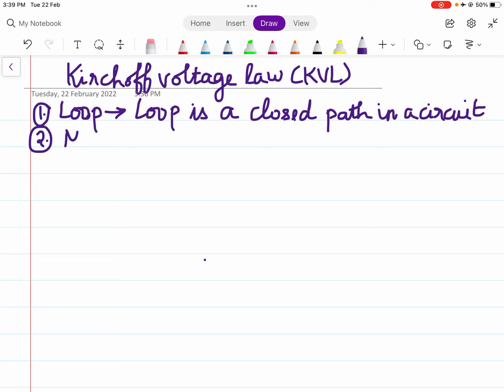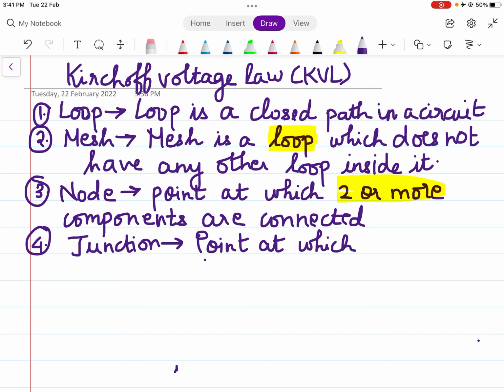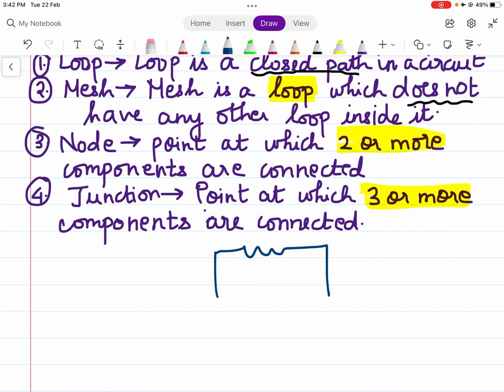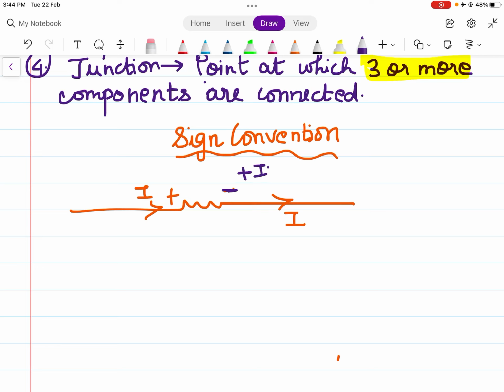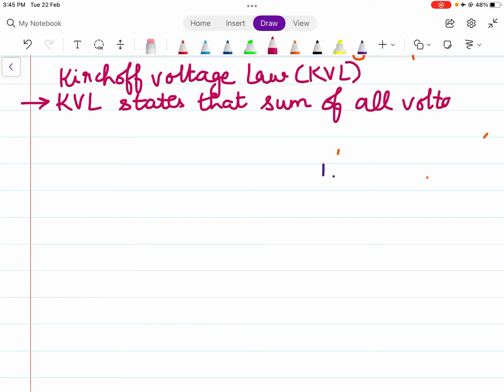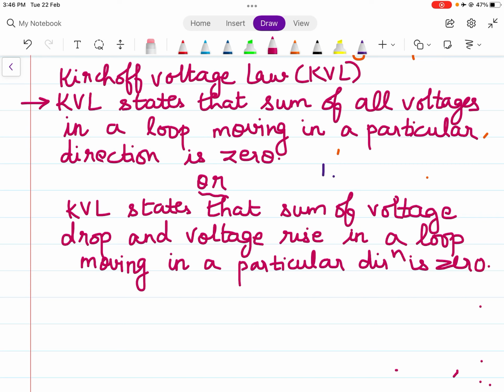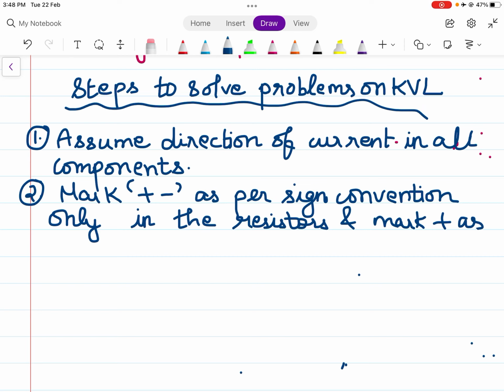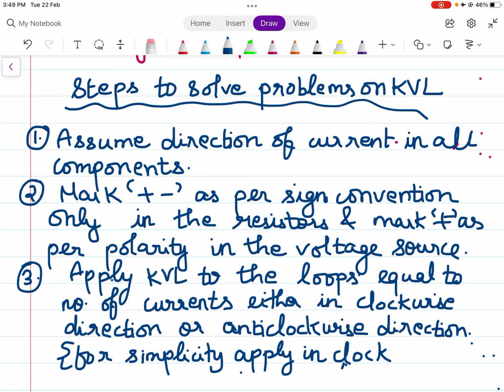Kirchhoff voltage law lecture 1